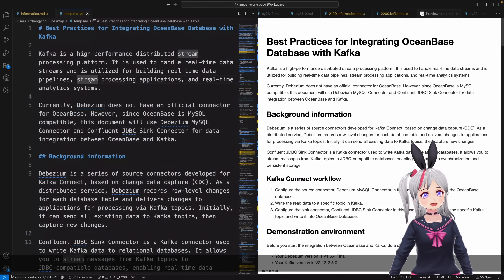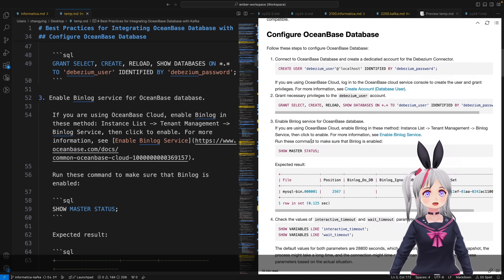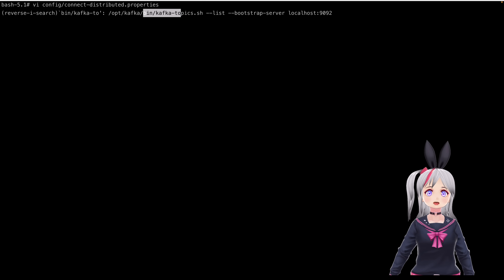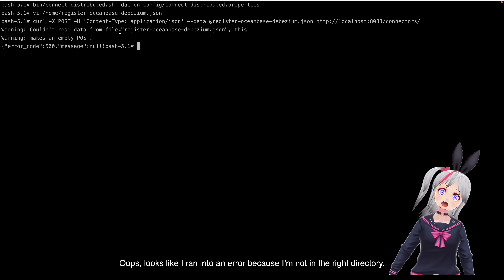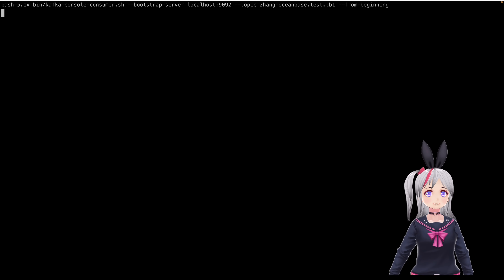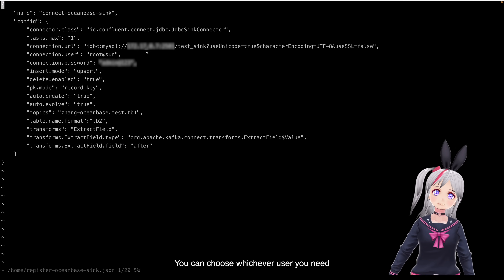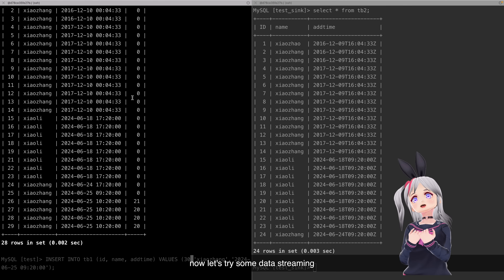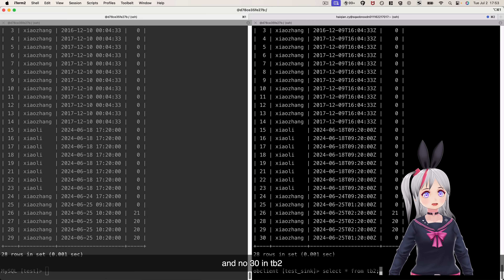Real-Time Bidirectional Sync/リアルタイム双方向同期/实时双向数据同步：KafkaとOceanBase間でのデータ同期術をマスターする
このチュートリアルでは、Debeziumを使用してOceanBaseベースのデータベースをApache Kafkaに統合する詳細なガイドを提供しています。Kafka Connectの設定、データフローの構成、トラブルシューティングについて説明します。このプロセスには、Debezium JSONファイルの作成、接続の詳細の定義、そしてKafkaトピックへのデータ転送の成功の確認が含まれます。重要なステップには、Confluent Kafka接続の確立、OceanBaseデータベースにメッセージを書き込むためのJDBCシンクコネクタの設定、および競合を避けるためにソースとターゲットのデータベースに別々のテナントを持つことの重要性の強調が含まれます。また、システム間のスムーズなデータ転送を保証するために、一般的な問題とその解決策にも対処します。

この公式文書を見れば十分です。その他に必要になるかもしれないリンクは全てここに添付されています。

This tutorial provides a detailed guide on integrating an OceanBase-based database with Apache Kafka using Debezium. It covers setting up Kafka Connect, configuring the data flow, and troubleshooting. The process involves creating a Debezium JSON file, defining the connection details, and ensuring successful data transfer to Kafka topics. Key steps include establishing a Confluent Kafka connection, configuring a JDBC sink connector to write messages to the OceanBase database, and highlighting the importance of having separate tenants for the source and target databases to avoid conflicts. The tutorial also addresses common problems and their solutions to ensure smooth data transmission between the systems.

本教程详细介绍了如何通过Debezium将基于OceanBase的数据库与Apache Kafka集成，包括设置Kafka Connect、配置数据流和故障排除。其操作包括创建Debezium JSON文件，设定连接详情，以及确认数据成功传输至Kafka主题。关键步骤涉及建立Confluent Kafka连接，为Ocean数据库配置JDBC sink连接器以写入消息，并强调为数据源和目标数据库配置不同租户以避免冲突。同时，也强调了过程中常见问题及其解决方案，以确保系统间数据流畅传输。